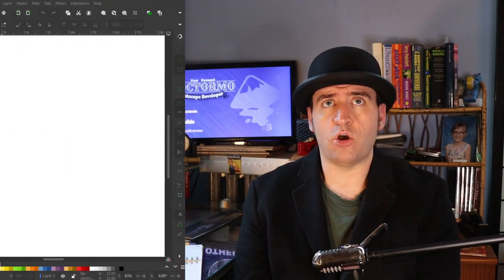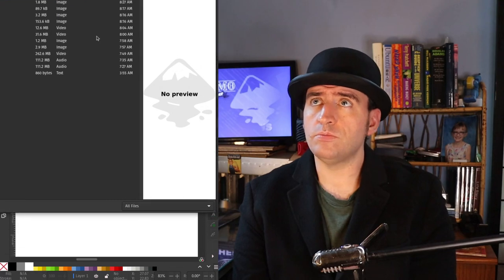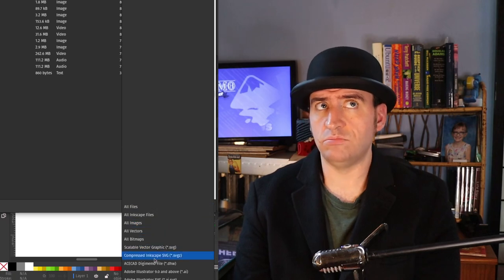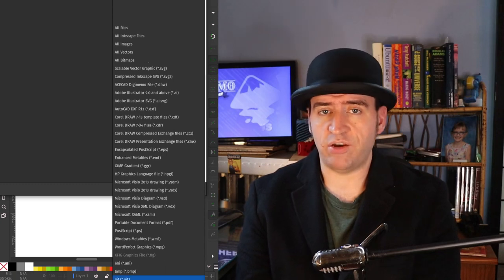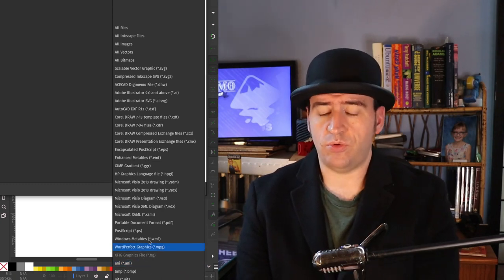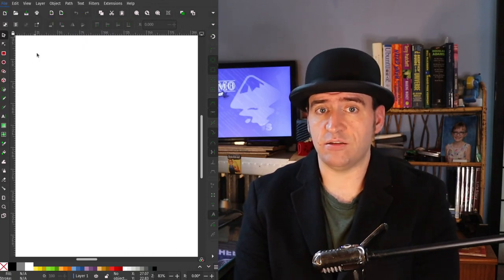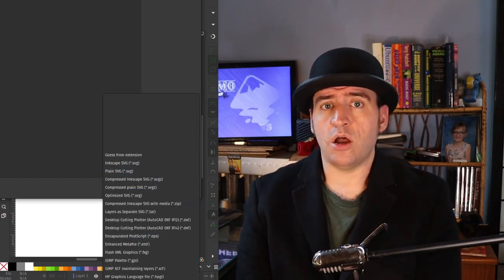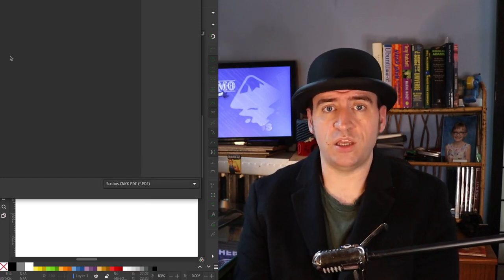Shape Builder Next Steps - Inkscape Developer Update 3rd Sept 2022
This week I fix a PDF opening bug that must have driven some people entirely off the wall with frustration. A clean up and fix of the open and save dialogs, pending a windows fix, which allows filters to be disabled but still visible. And lots more shape builder news.

The bad news is the power stroke work from last week. Which testing showed to be a complete failure. Back to the drawing board on that UX fix, although I have some ideas of what to try next.